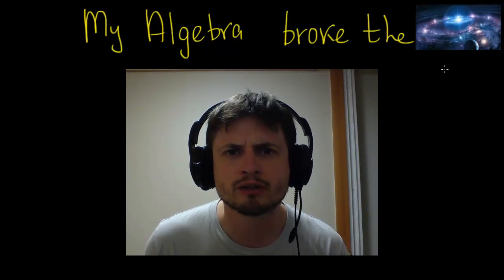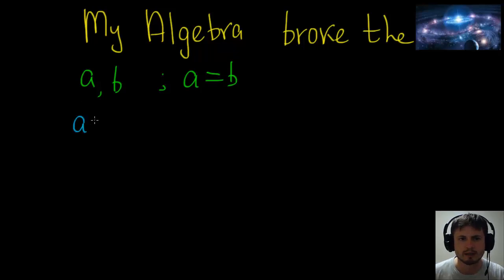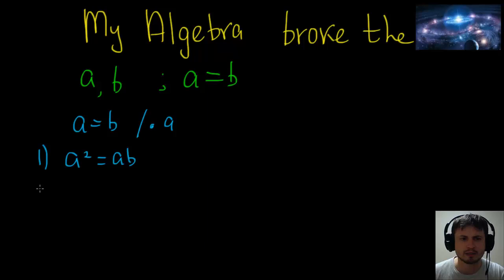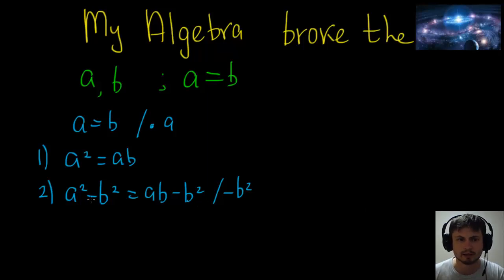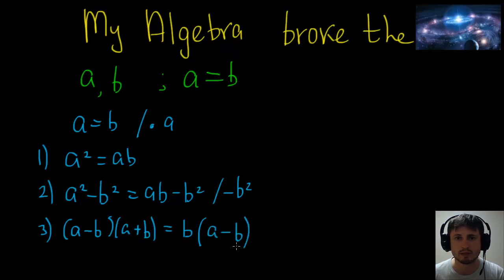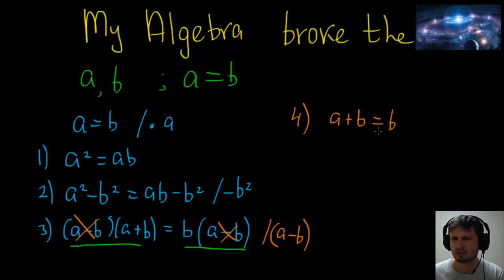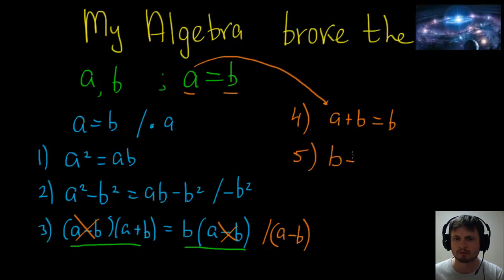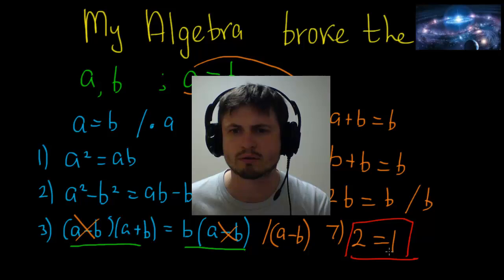Algebraic anomaly 2=1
This is an algebraic anomaly where 2=1 and I think I broke the universe doing it.
Help?